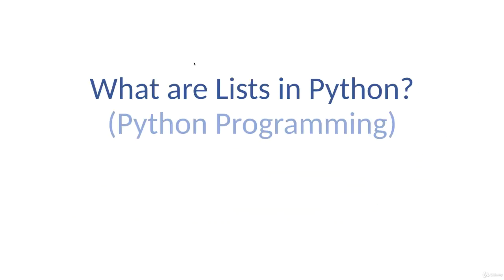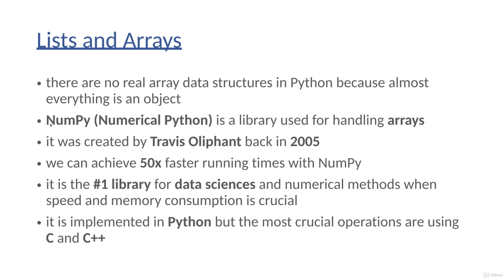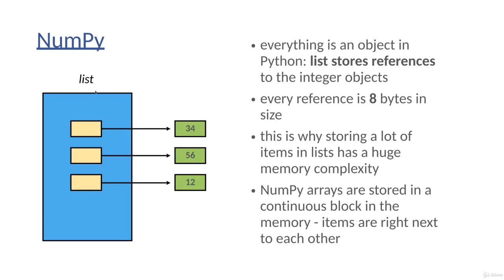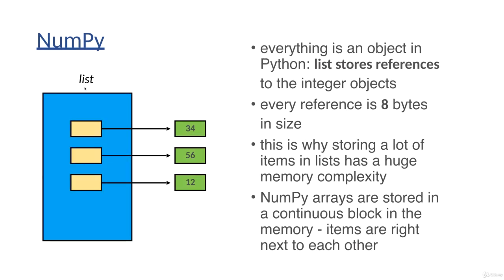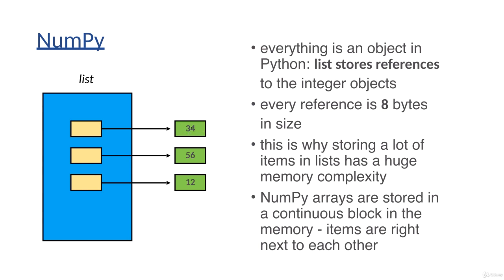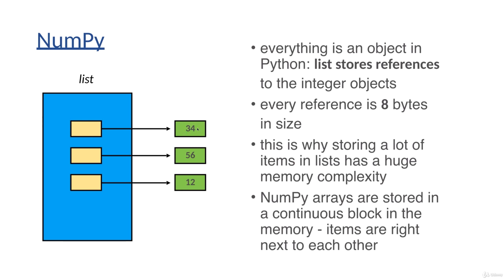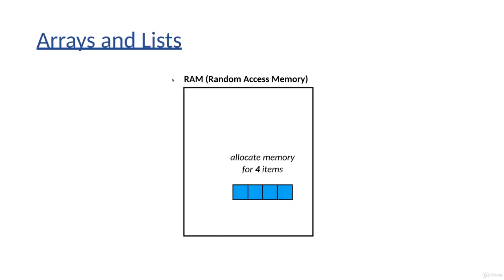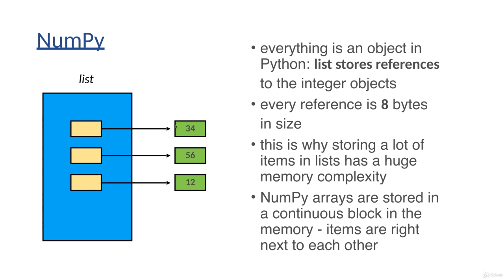007 What are real arrays in Python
What are real arrays in Python